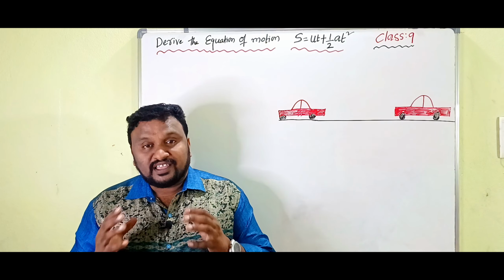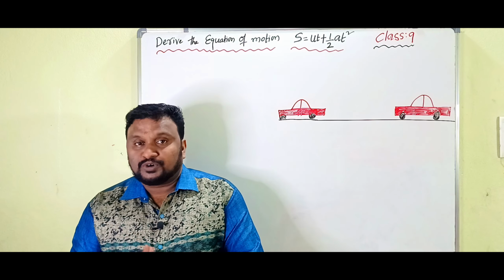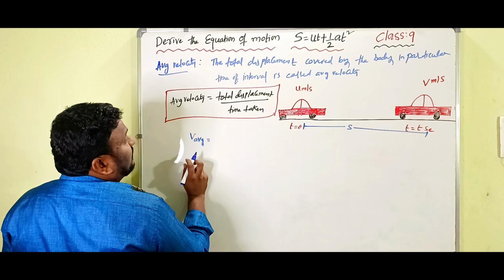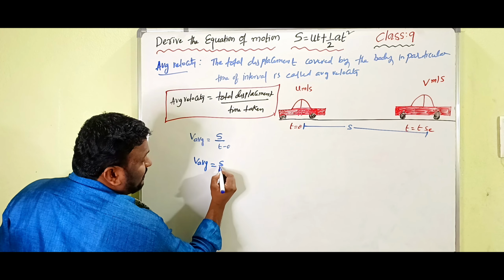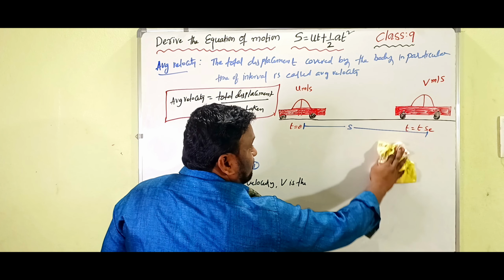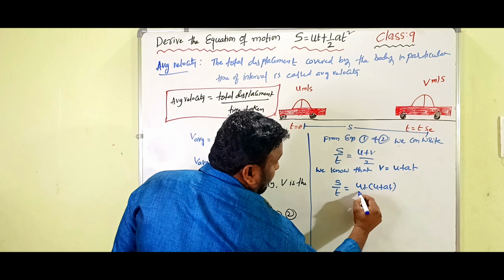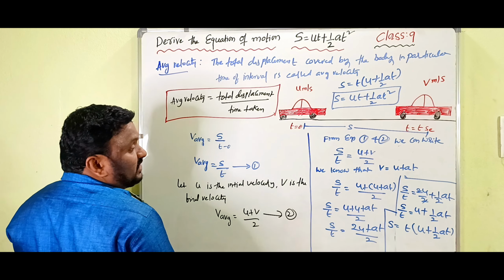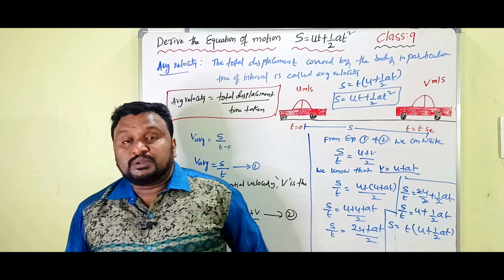Derivation of S=ut+1/2at^2 | equation of motion| class 9